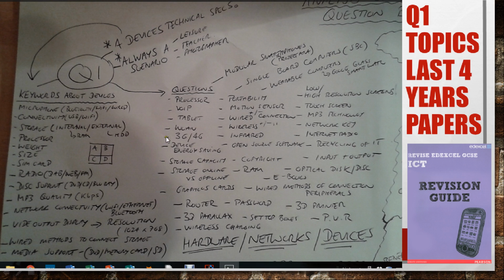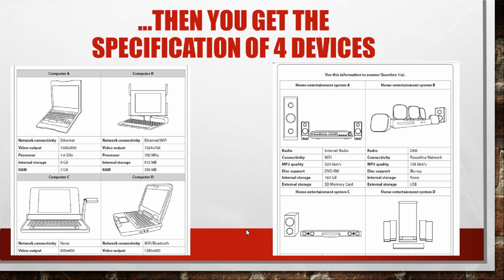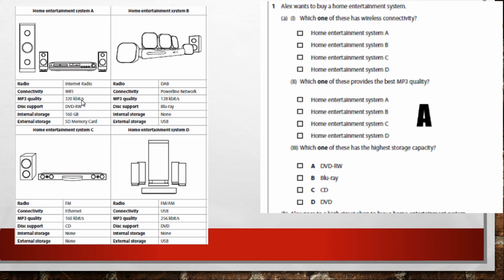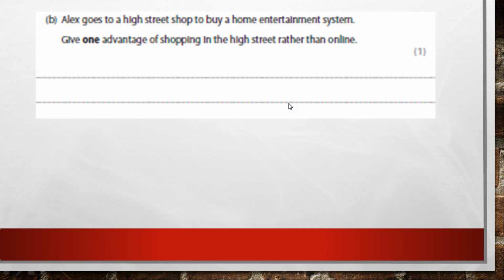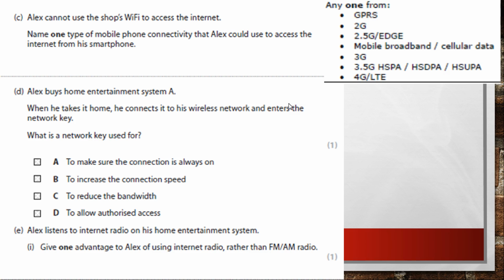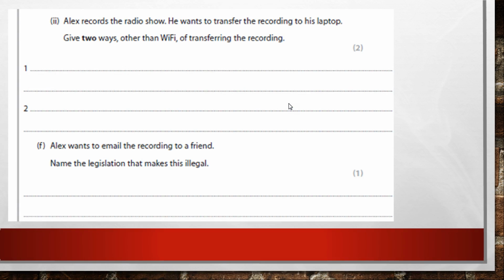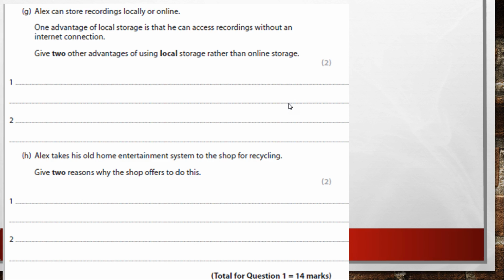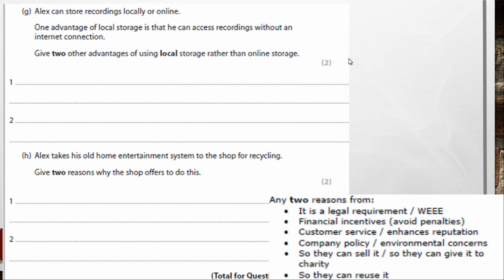Preparing For Question 1 GCSE ICT- 2013 Paper